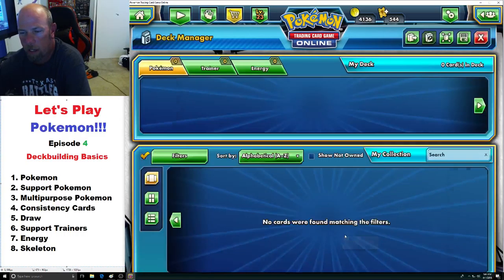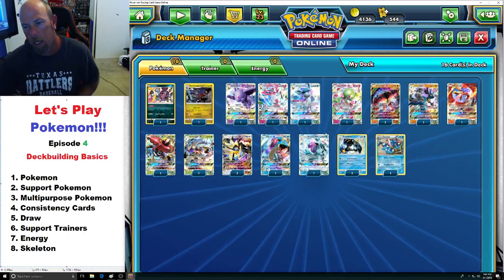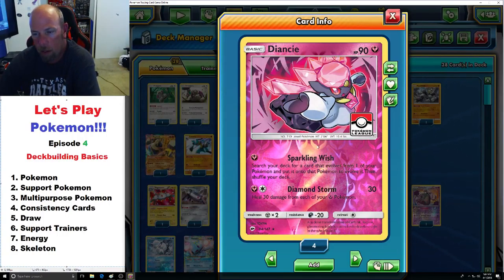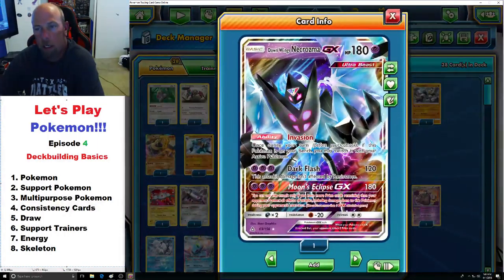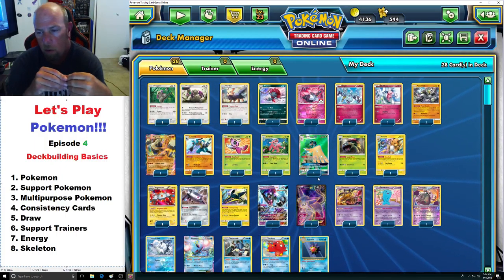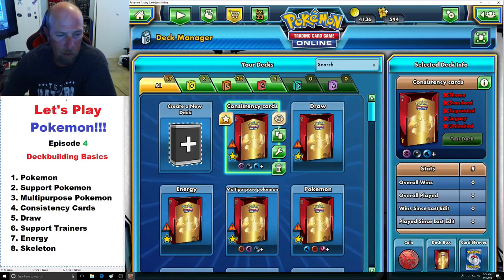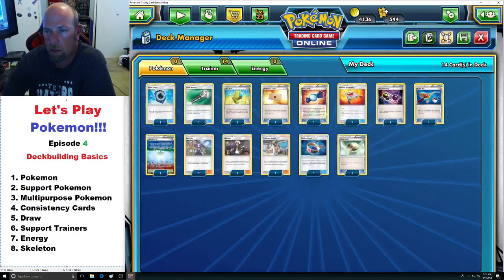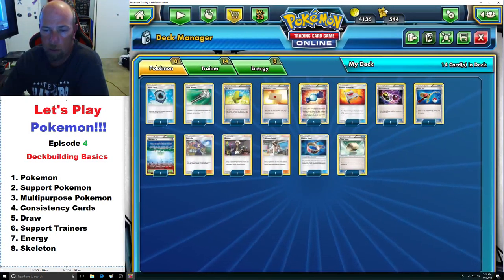Let's Play Pokemon!!! Episode 4 - Deckbuilding for Beginners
Let's Play Pokémon Episode 4 - Deckbuilding covers the basics of building a Pokémon The Trading Card Game Deck.